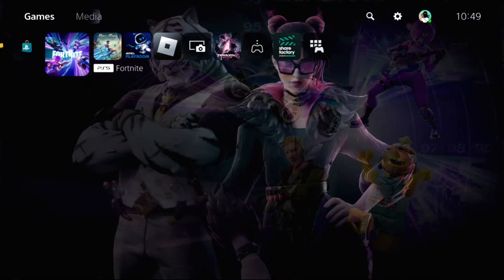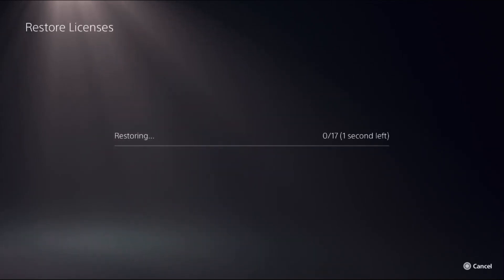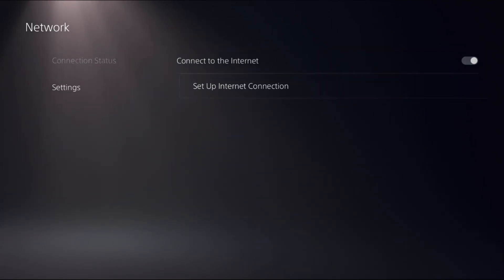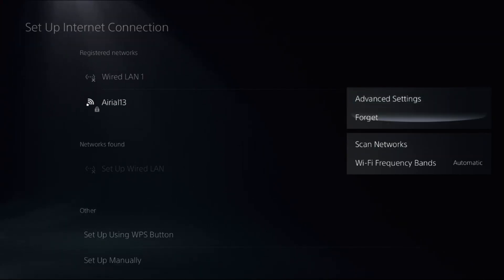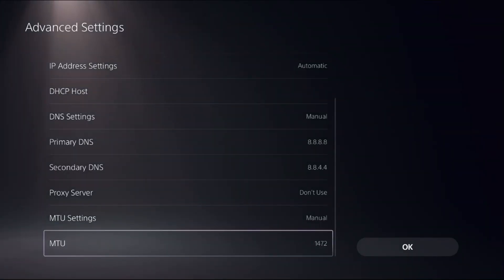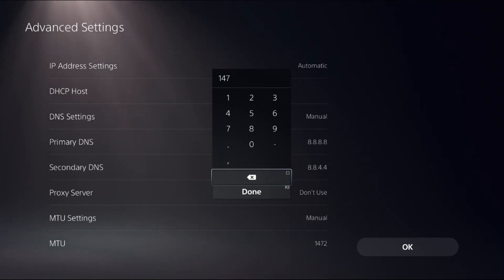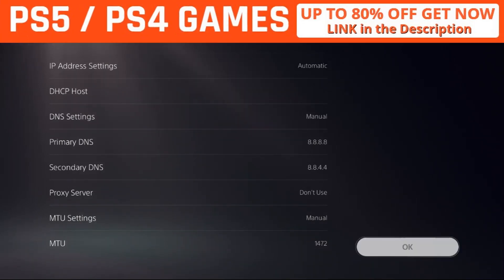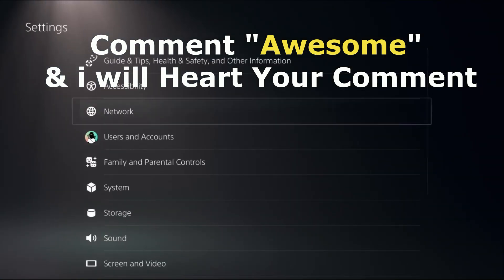How to Fix Packet Loss Rainbow Six Siege PS5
If you're experiencing packet loss in Rainbow Six Siege on PS5, several steps can help resolve the issue. Firstly, ensure your console and the game are updated to the latest versions. Next, check your network connection and switch to a wired connection if possible to reduce latency. Resetting your router or modem can also help refresh the connection. Additionally, closing background applications and limiting devices on your network can reduce congestion. Lastly, contacting your ISP to check for any issues on their end can help ensure a stable connection. Fixing packet loss in Rainbow Six Siege on PS5 requires a combination of troubleshooting steps to optimize your network for gaming.